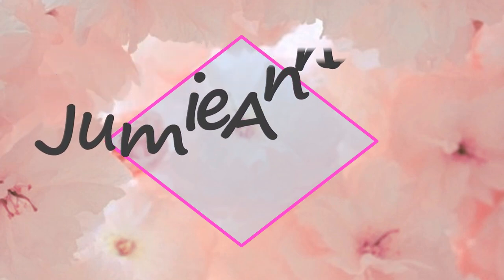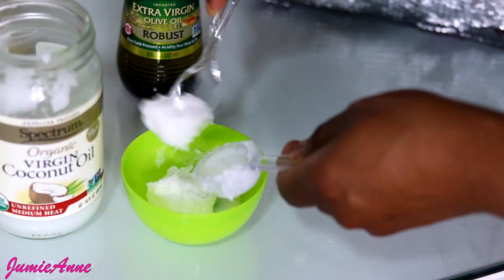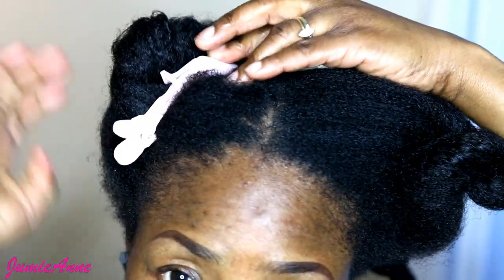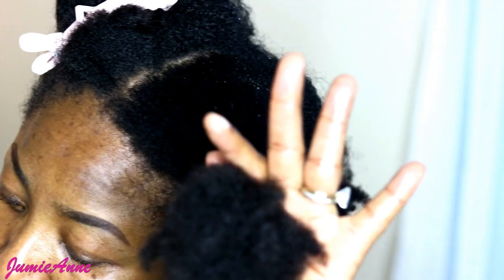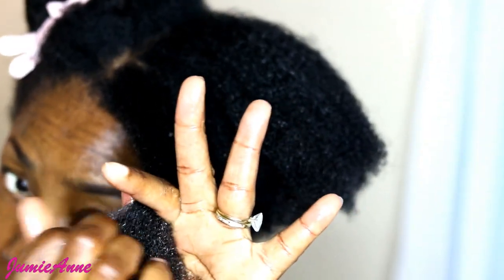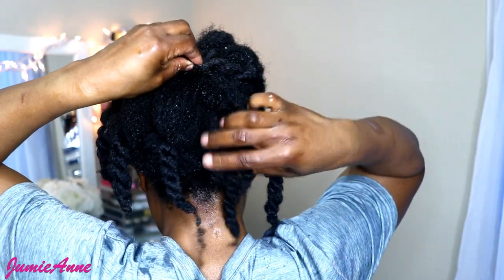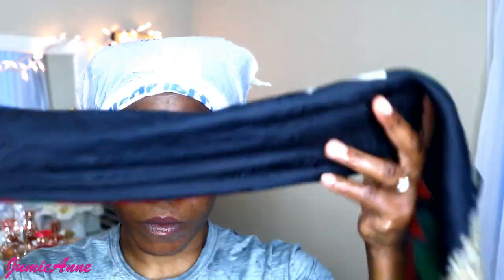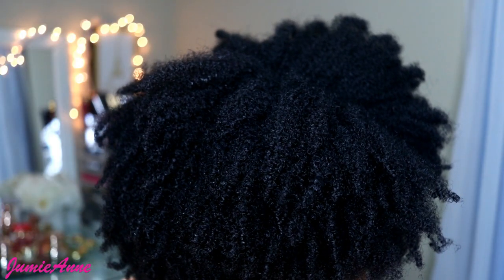How To Pre Poo for Natural Hair | 4C Hair Type | JumieAnne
Sharing with you how I pre-poo my natural hair, just for informational only, I have 4C hair type.